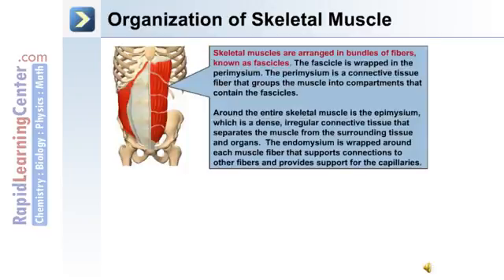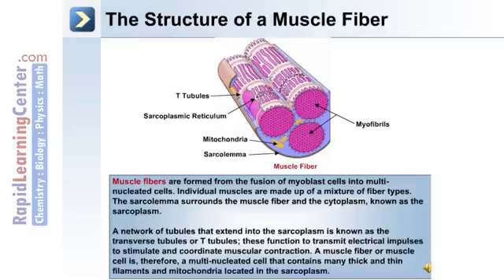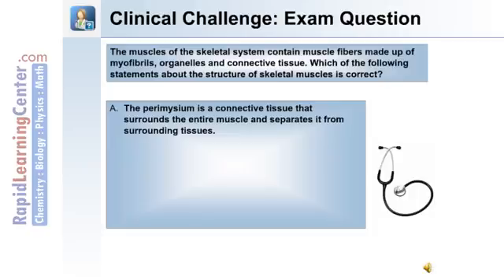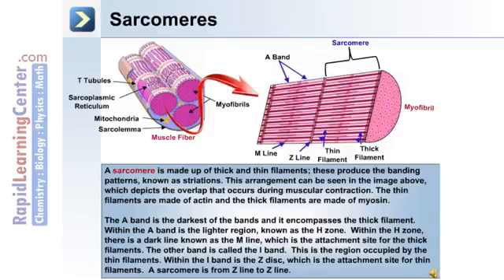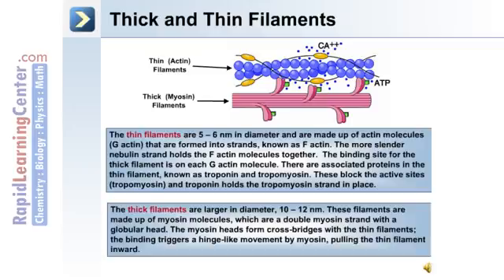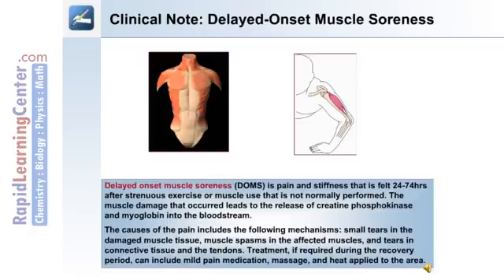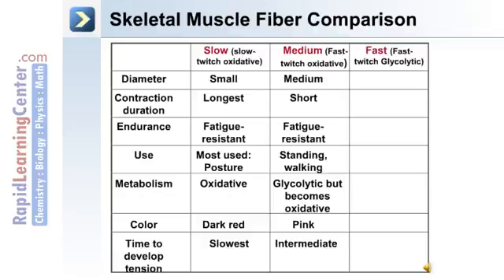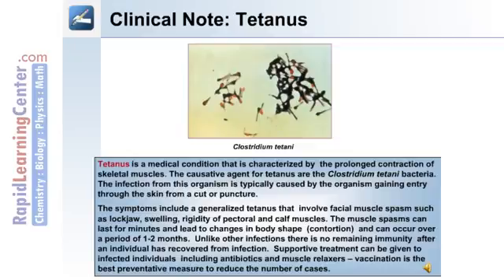17.The Muscular System Structure of Muscular Fibers and Cells